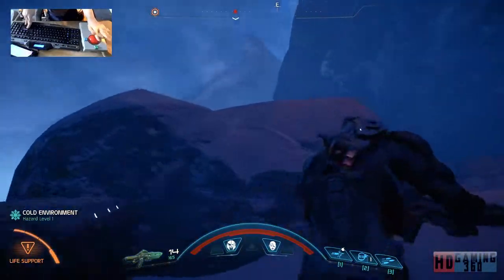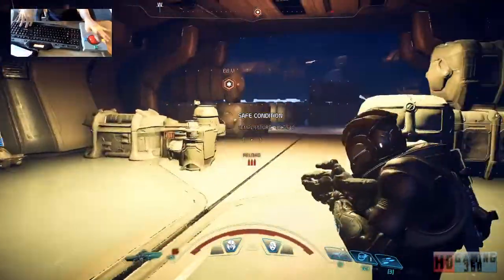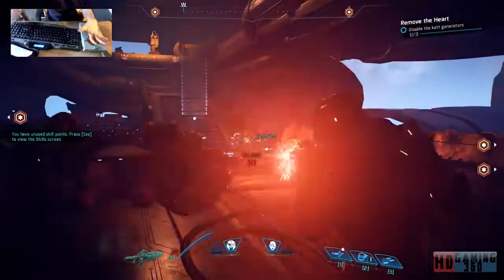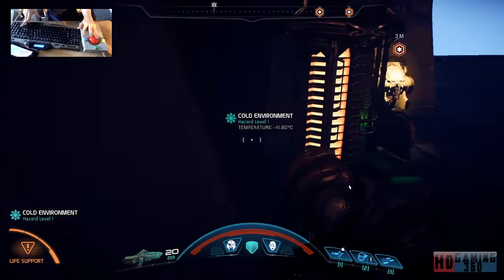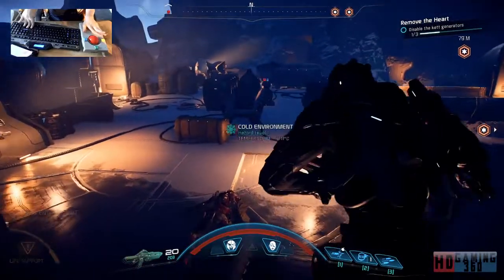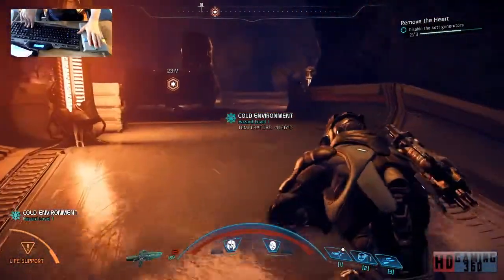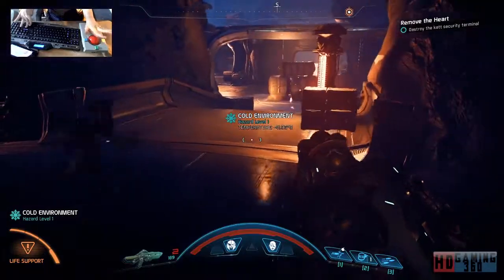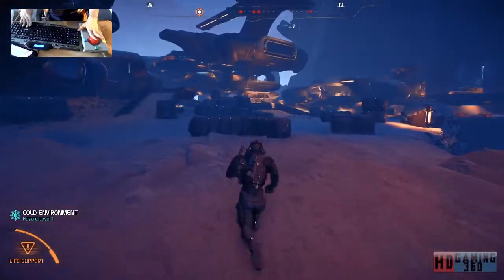Mass Effect Andromeda Playthrough Part 164